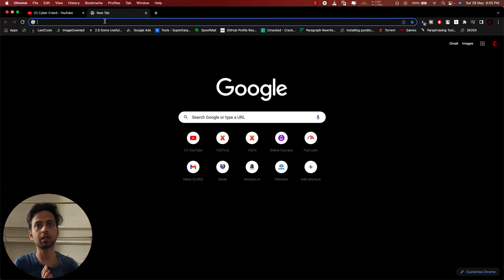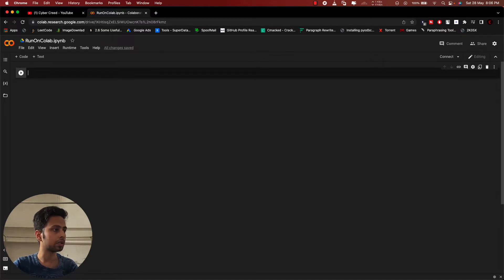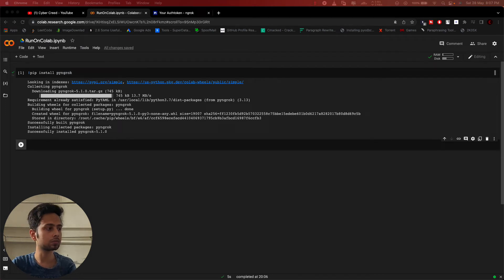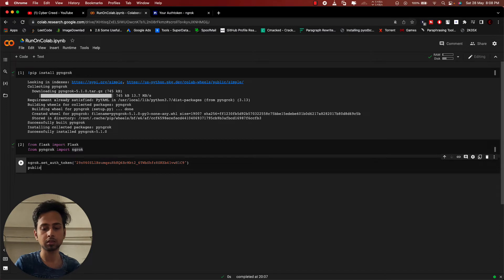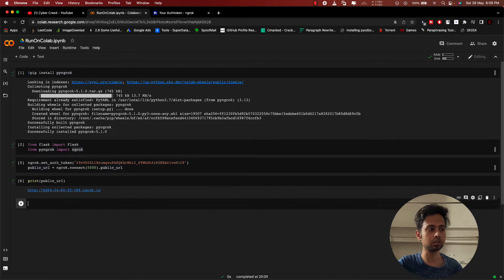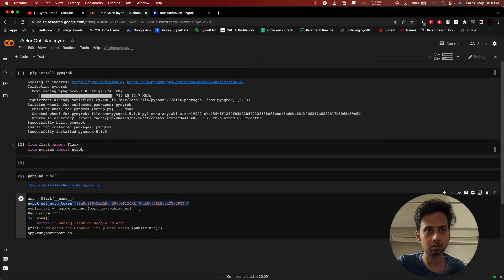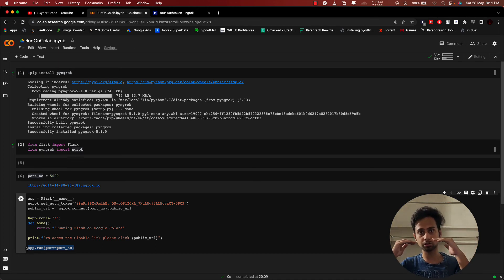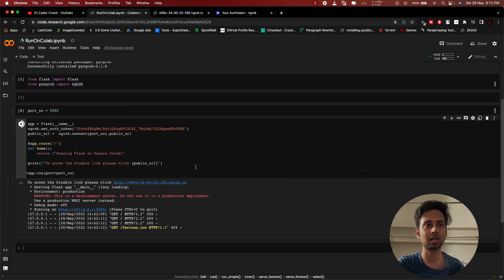Running Flask App On Colab With Ngrok| [ Latest Way ]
In this video, we will see how you can run your flask app on Colab with the help of Ngrok. I am providing the link to all the code used in my video for your reference